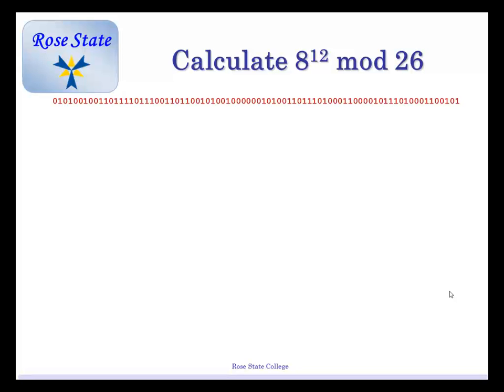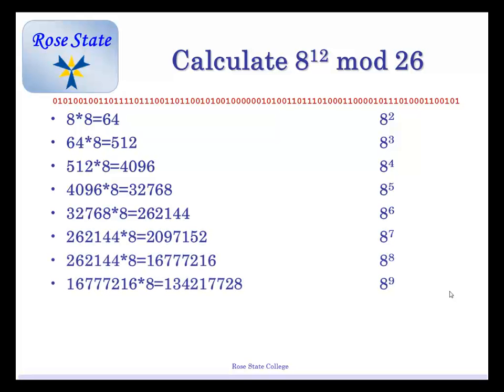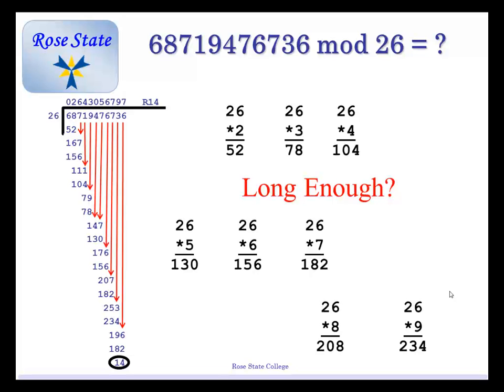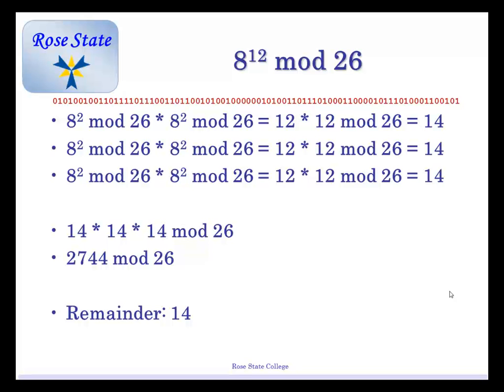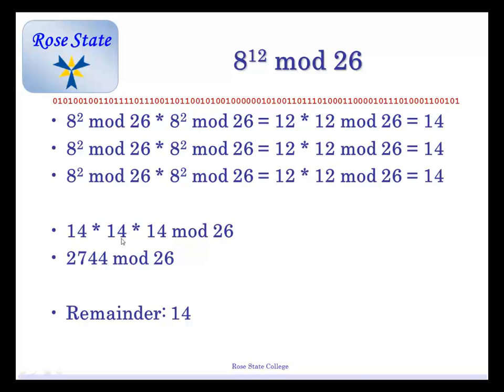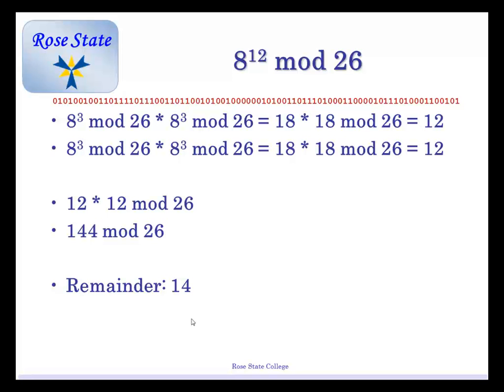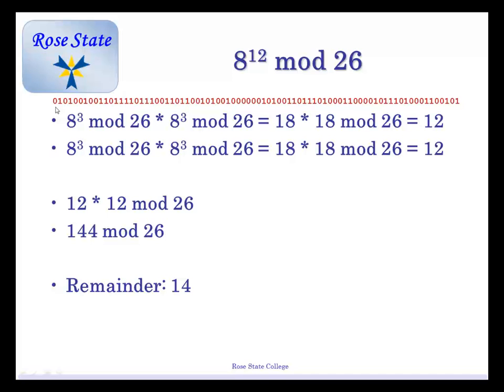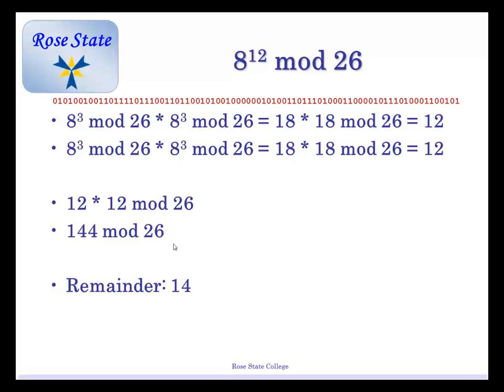CIT2563 CompSec Lec07 Exponents by Hand Spring 2012